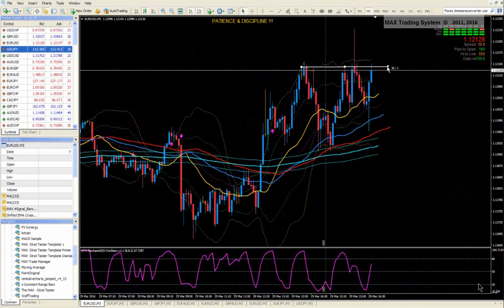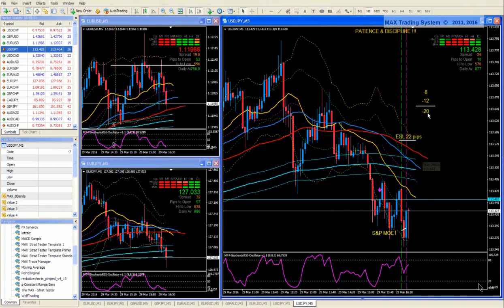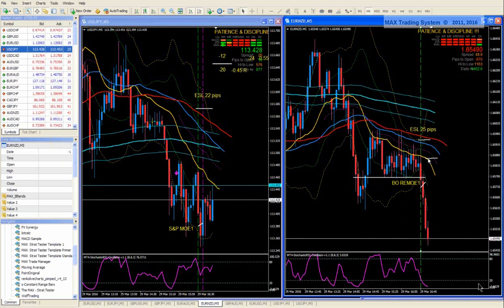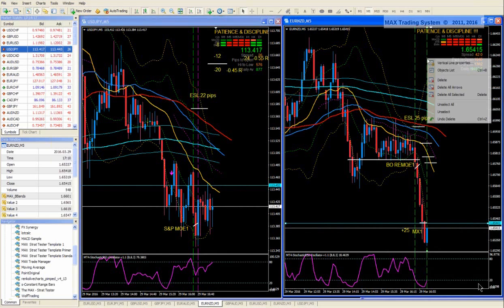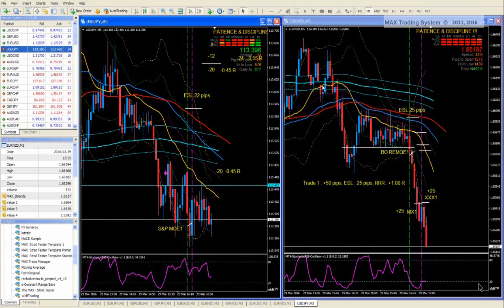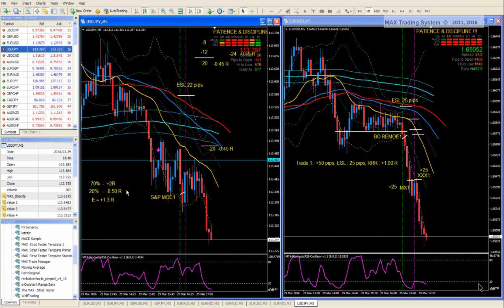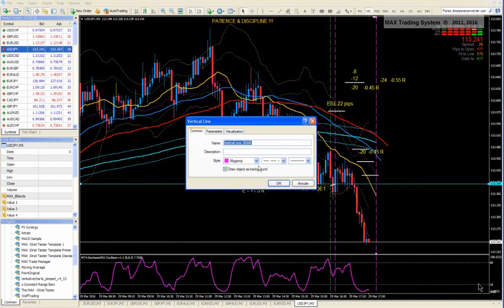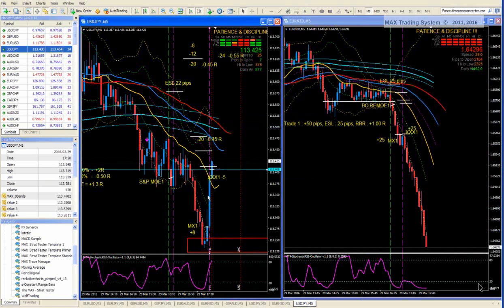Live Trading with MAX Methods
See MAX Trading methods at work in real-time trading, while a large group of traders "looks over the shoulder" of a true professional trader. for more info and a free video.

MAX trading methods work equally well in all markets...stocks, index futures, commodities, etc.